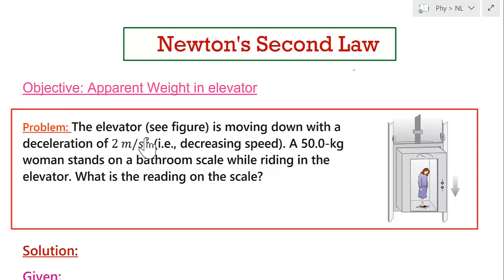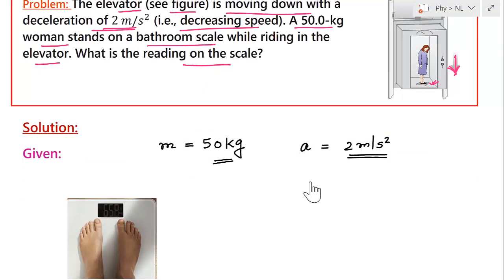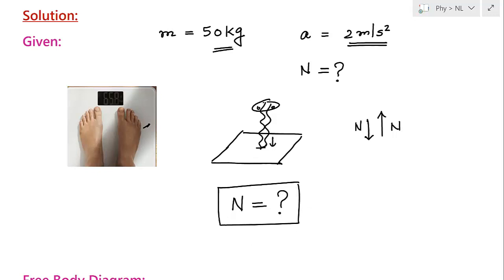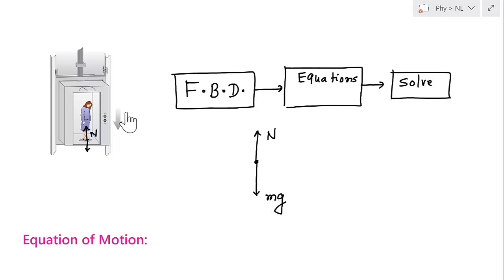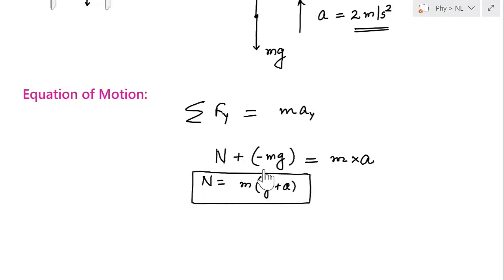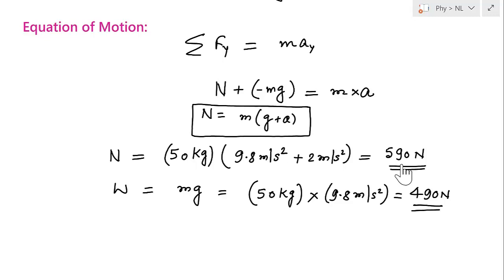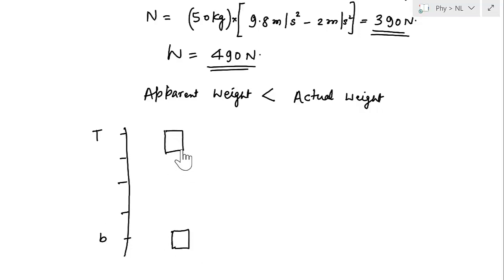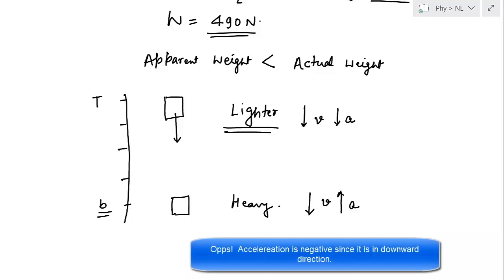NL-8 I Conceptual Problem in Physics I Apparent Weight in Elevator I JEE Mains I NEET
The elevator (see figure) is moving down with a deceleration of 2 m/s^2  (i.e., decreasing speed). A 50.0-kg woman stands on a bathroom scale while riding in the elevator. What is the reading on the scale?@PrakashAcademy